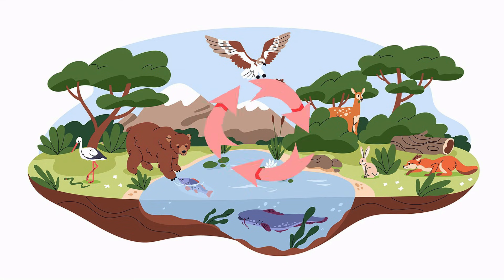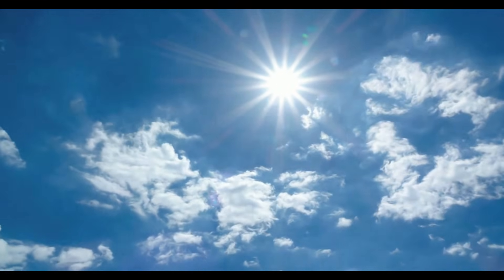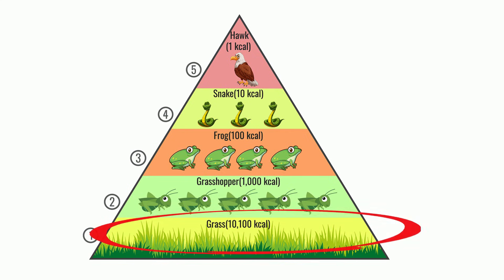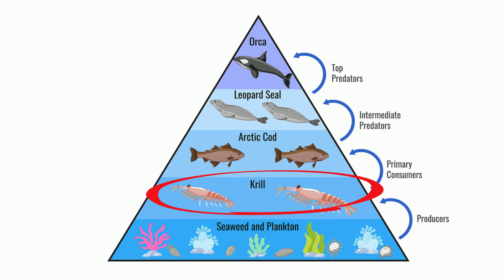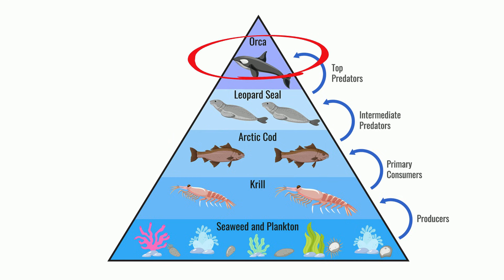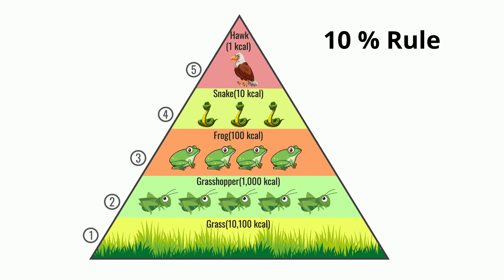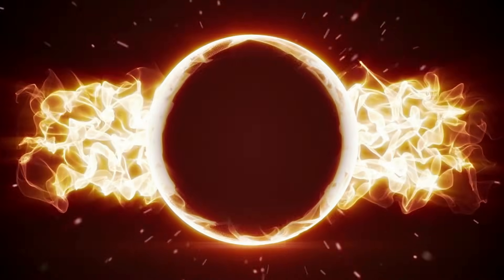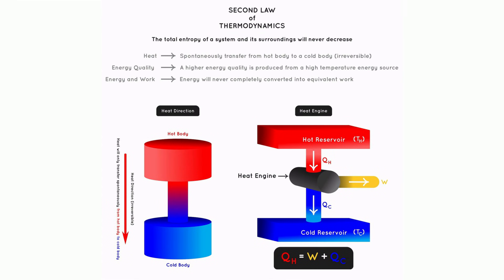Energy flow in an ecosystem (Updated)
Learn about the energy flow in an ecosystem. ome of the biotic factors get their energy from the sun and others get their energy from other biotic factors.